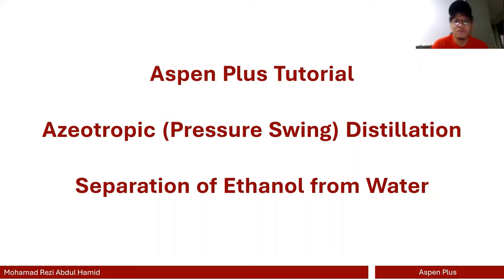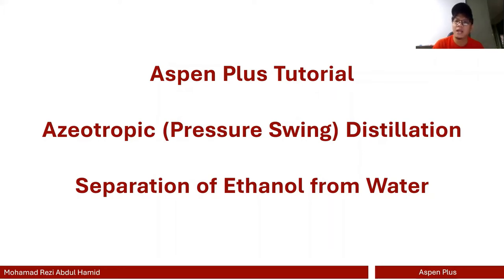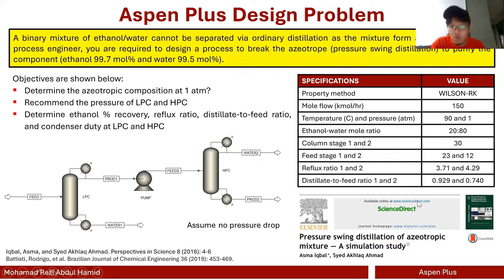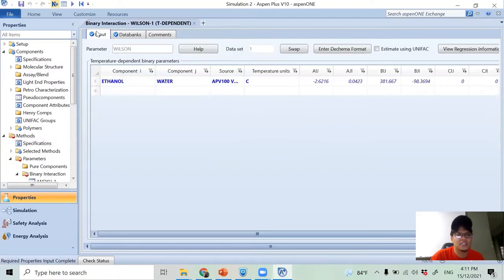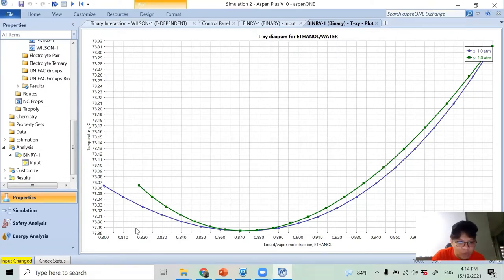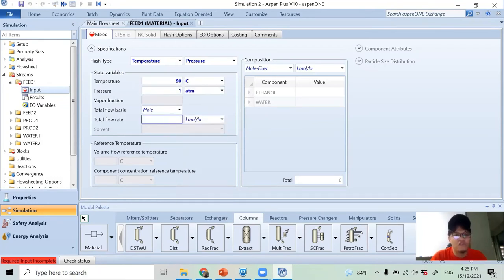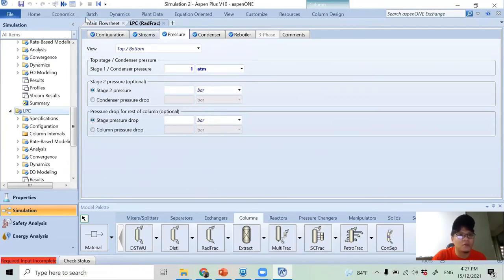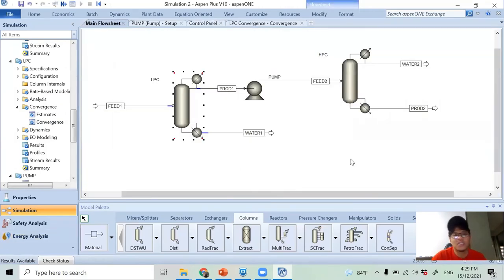Aspen Plus - Pressure Swing Distillation to Separate Ethanol Water Mixture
In this video, we will generate Txy diagram to find the azeotropic composition the binary mixture of ethanol and water at 1 atm. We will recommend the pressure of the high pressure column after analyzing the Txy diagram of the mixture at elevated temperature. Optimized column (i.e., high pressure and low pressure) parameter specifications such as reflux ration and distillate-to-feed ratio were used to obtain high purity ethanol (99.7 mol%) and water (99.5 mol%).